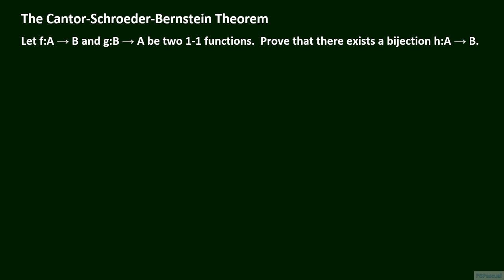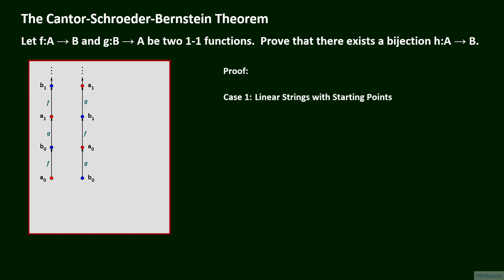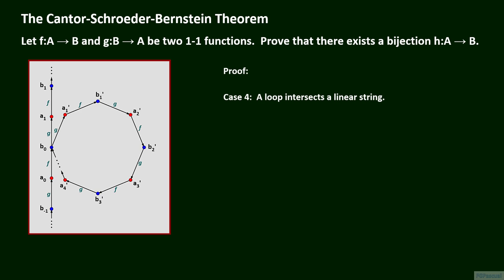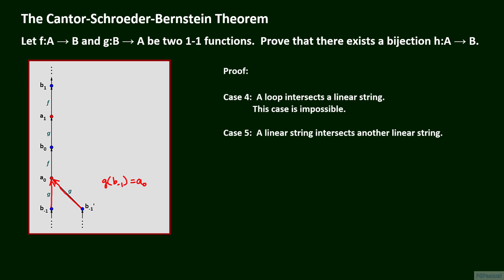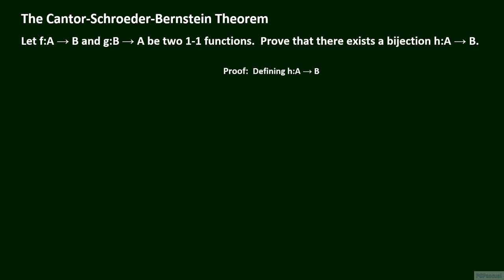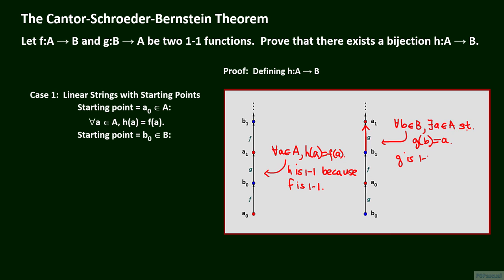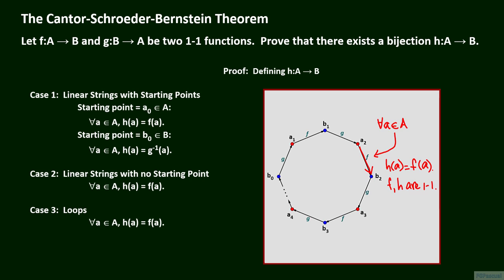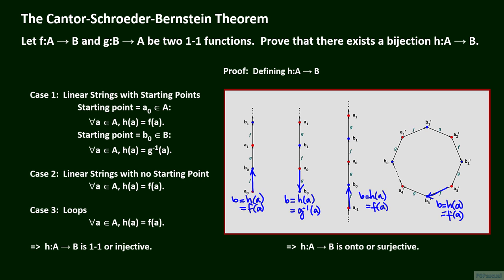The Cantor Schroeder Bernstein Theorem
The Cantor-Schroeder-Bernstein Theorem.  Given two sets A and B and two one-one functions f from A into B and g from B into A, then A and B have the same cardinality.  There is a one-one and onto function h from A to B.